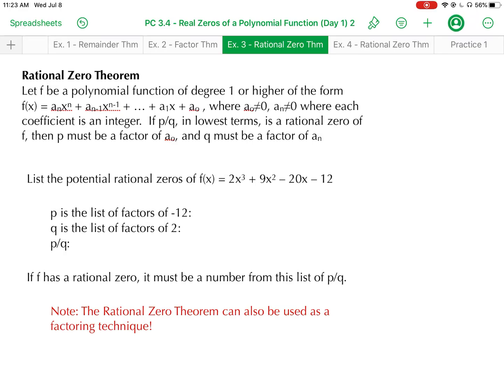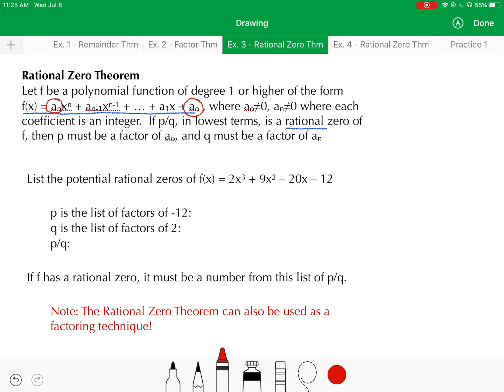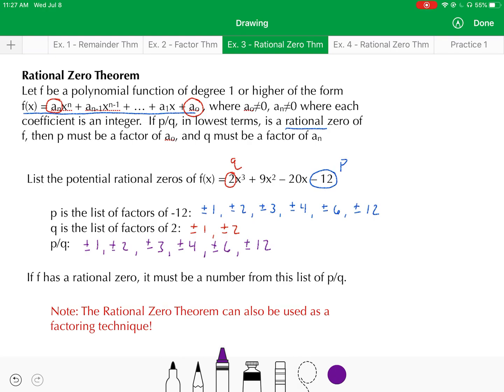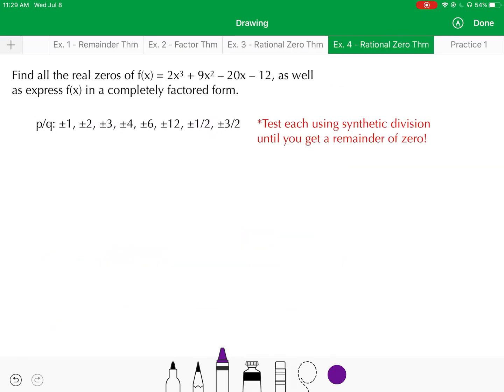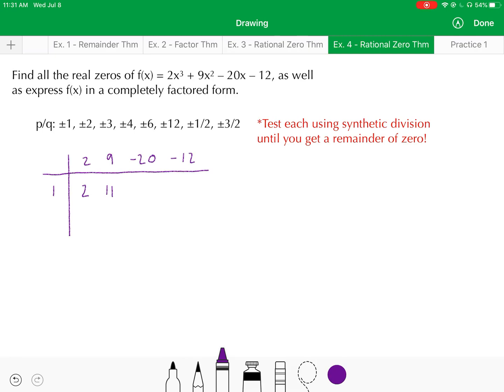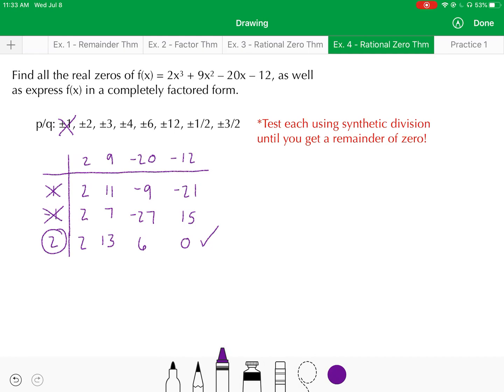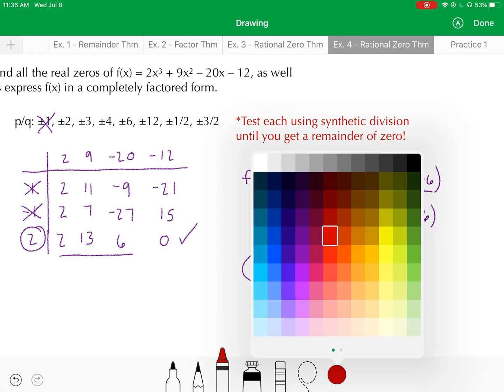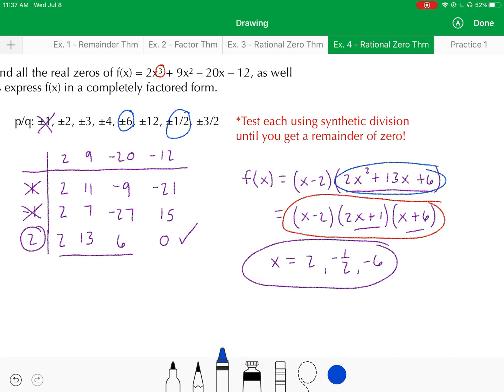PC 3.4 Real Zeros #2 (Day 1, Rational Zero Thm)